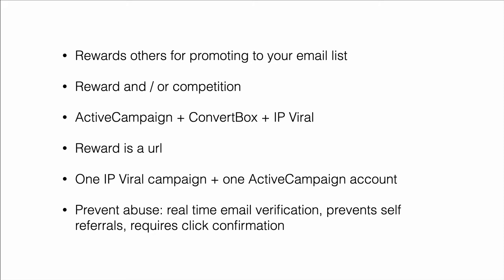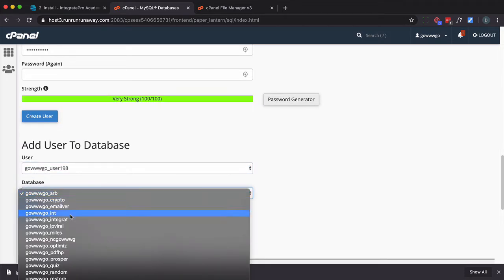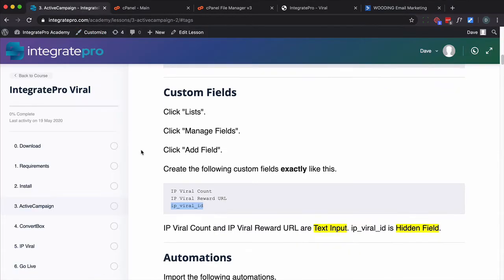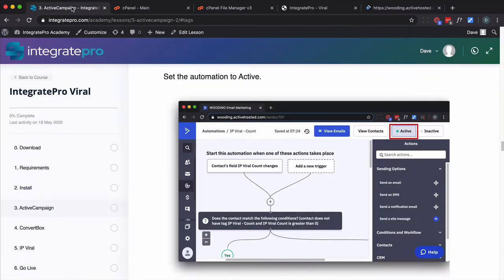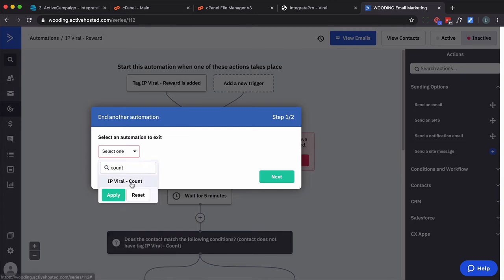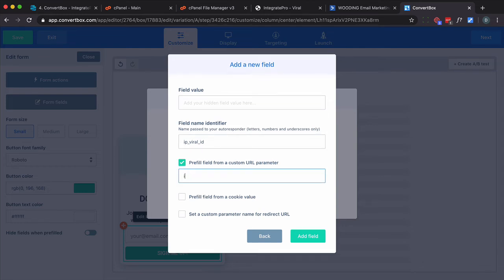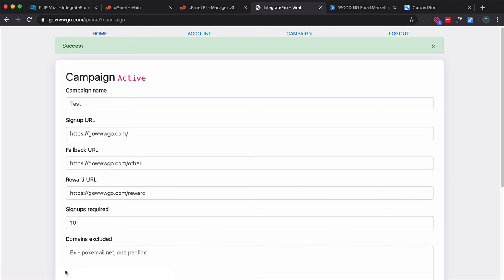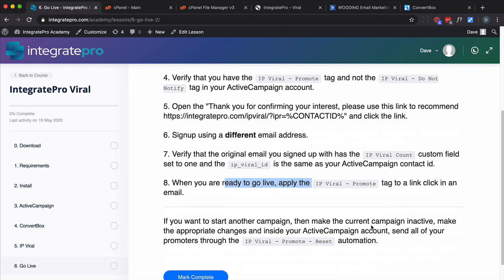ActiveCampaign & ConvertBox To Run A Reward Program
How to create a reward program using ActiveCampaign and ConvertBox.

Rewards others for promoting to your ActiveCampaign email list.

Can be a reward and / or competition.

Designed to prevent abuse: real time email verification, prevents self referrals, requires click confirmation before the promoter gets credit.

0:00 IP Viral
1:17 Download
1:27 Requirements
1:49 Install
3:46 ActiveCampaign
12:13 ConvertBox
13:18 IP Viral
15:20 How to run a competition
15:55 Go Live